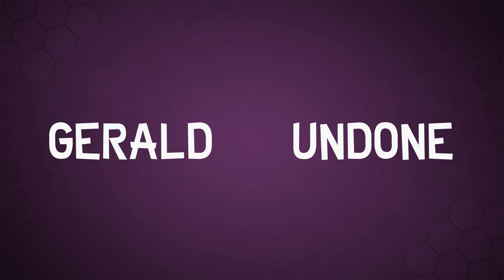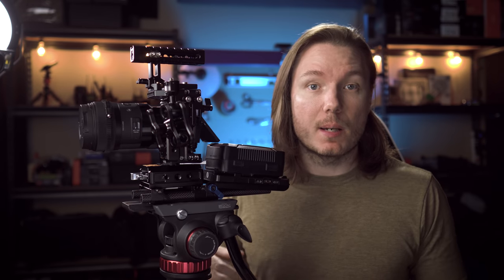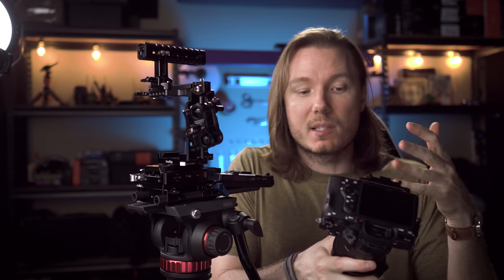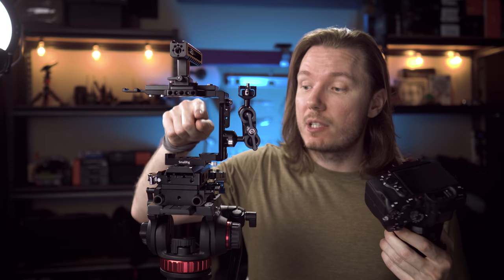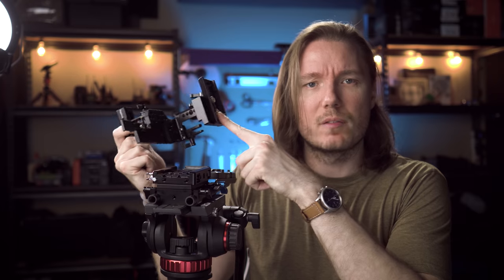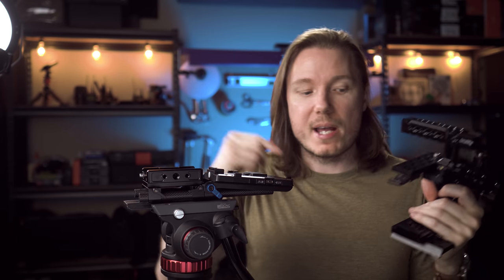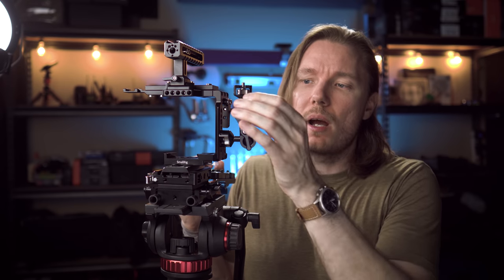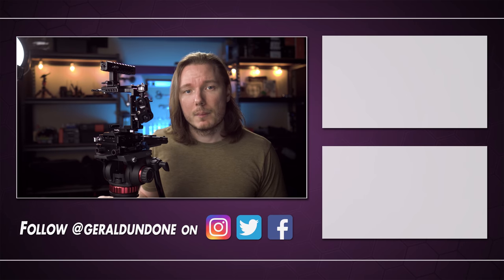Video Rig to Photo Camera in Less Than 10 Seconds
Video rig building guide to add quick releases to the camera cage to allow for quick mounting on a gimbal or switching to photography mode.

Products Mentioned:
🛒 Quick Release Half Cage
🛒 Manfrotto Dovetail Plate
🛒 Manfrotto Base Plate
🛒 Cheese Plate
🛒 Shoe Extension
🛒 Double Ball Articulating Arm